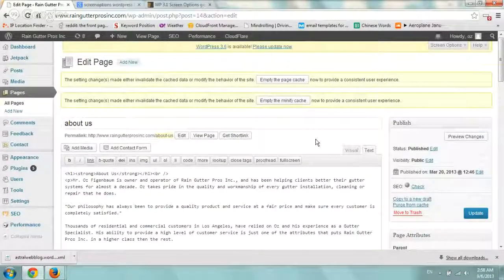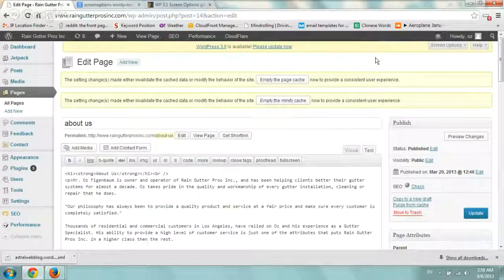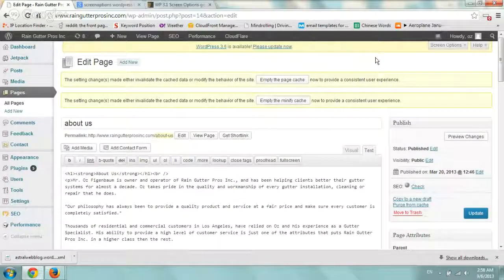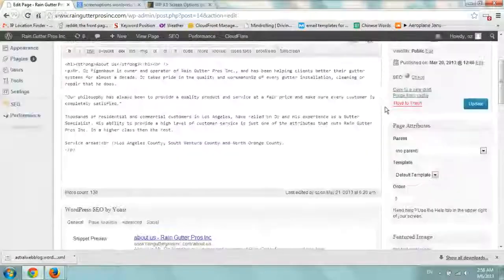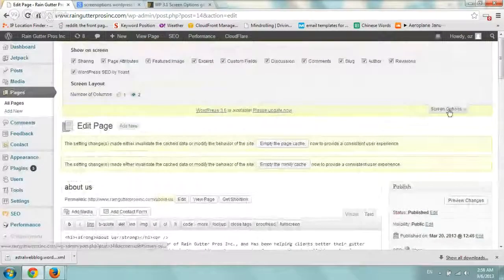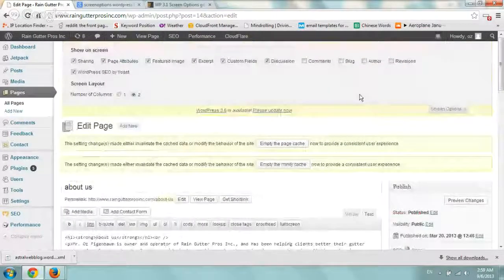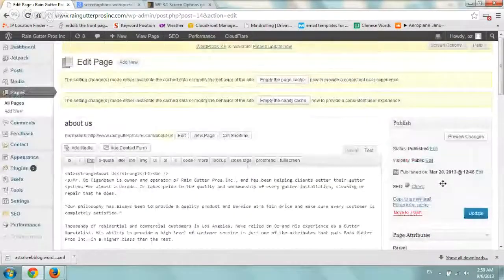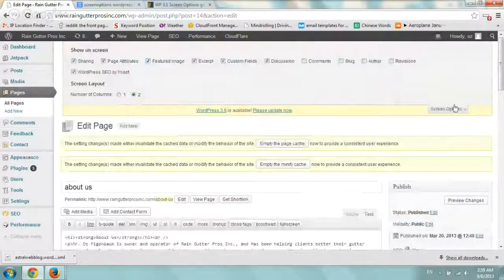Can't Control Custom Fields on Wordpress Edits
Use the "screen options" tab on the top of editing pages and posts in wordpress